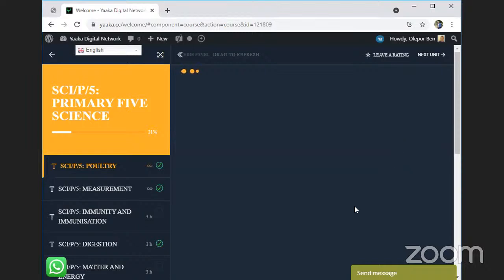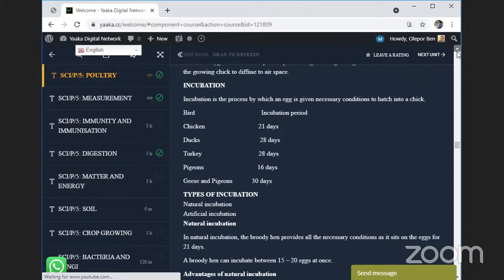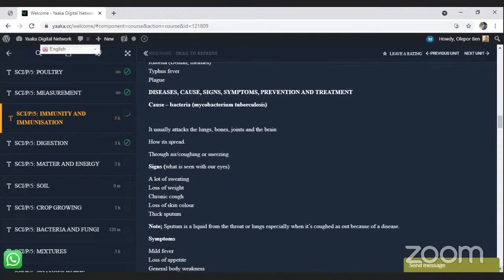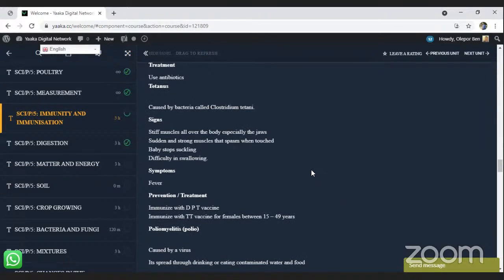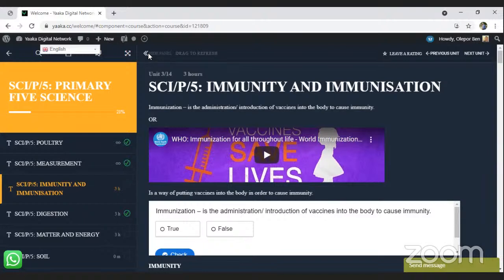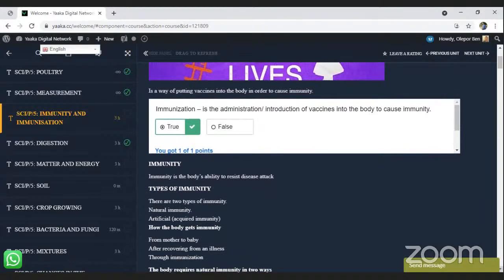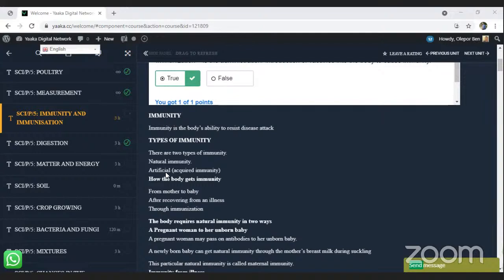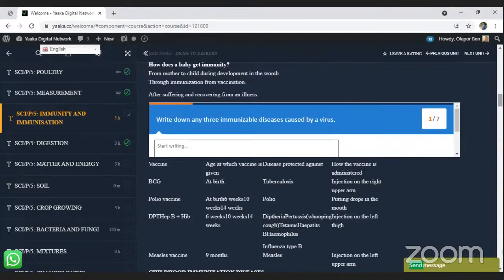Primary Five Science Online Live Class Session (Topic: Embryo Development)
This is a Primary Five Science live class session facilitated by Teacher Ben Olepor.